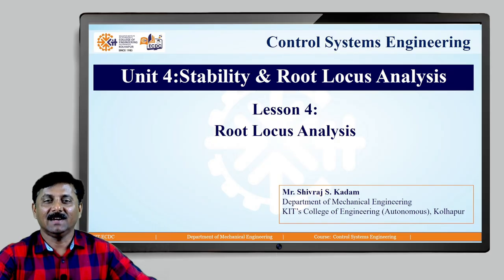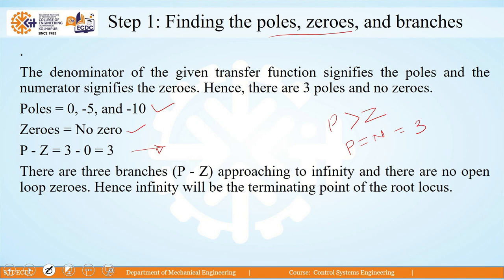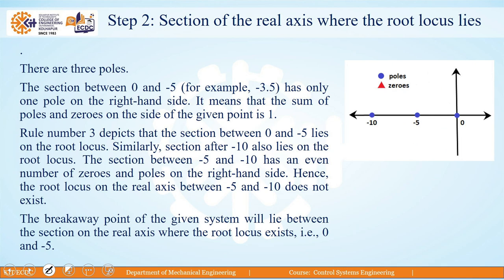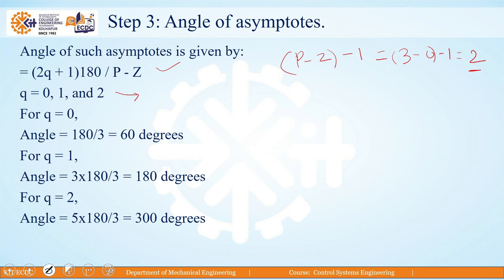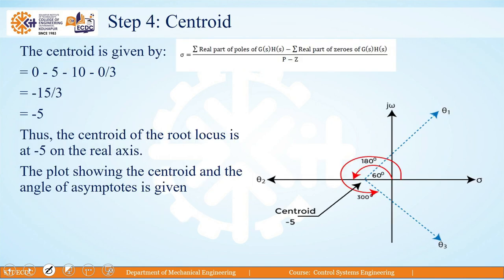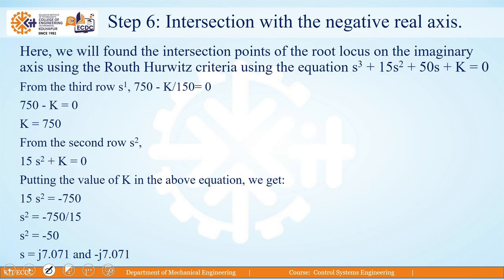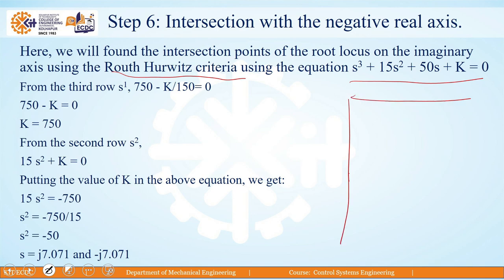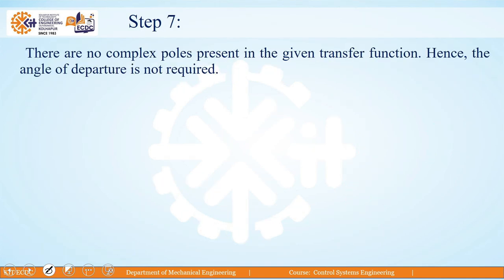CSE ROOT LOCUS MECHANICAL LECTURE 4